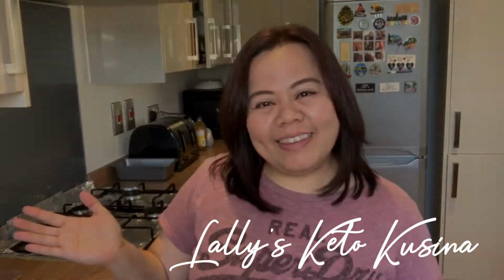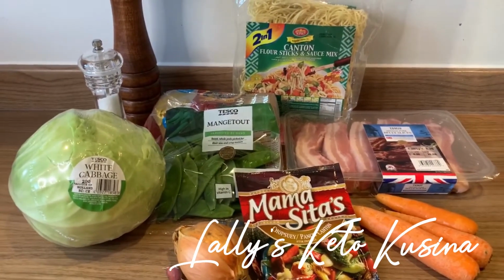STIR FRIED NOODLES - NON KETO ( FILIPINO PANCIT CANTON RECIPE) | Lally's Keto Kusina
Hey guys! Welcome to Lally's Keto Kusina. Hope you are all well and safe!

Sharing with you my version of Non-Keto Pancit Canton requested by my dad. This is very very easy recipe and one of my favourite. I hope you all like it.

Send me comments on how I can improve and be better for you guys. If you haven't watched some of my videos I have put link down below so you can just click and watch them.